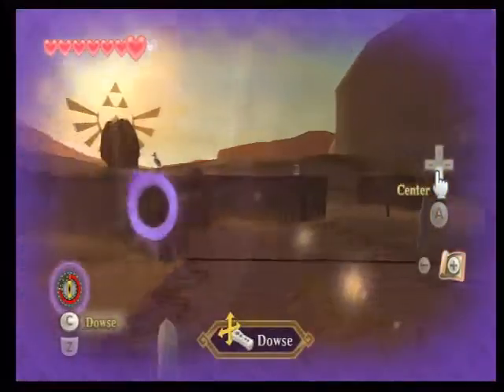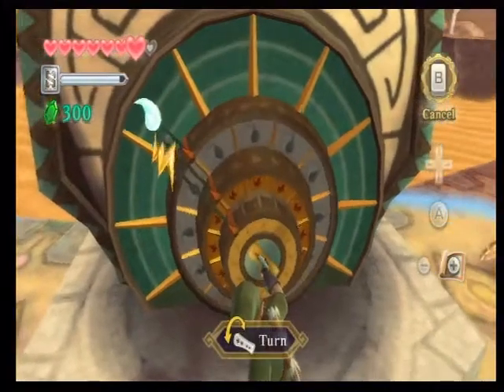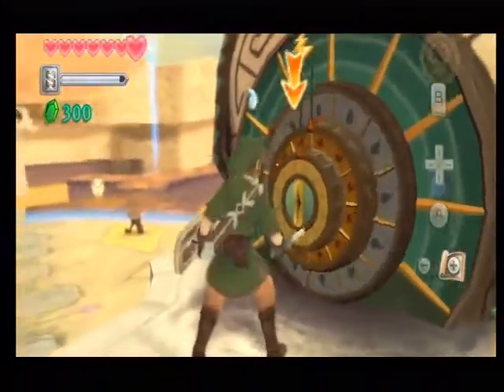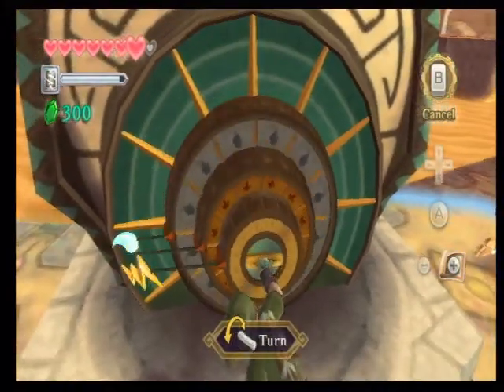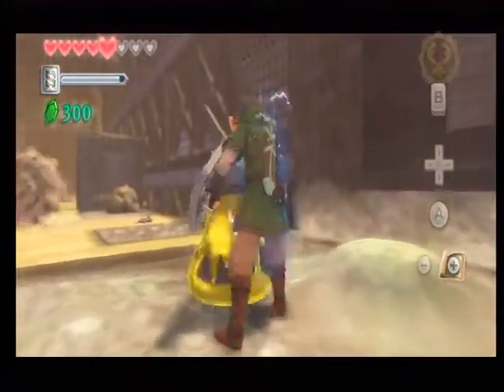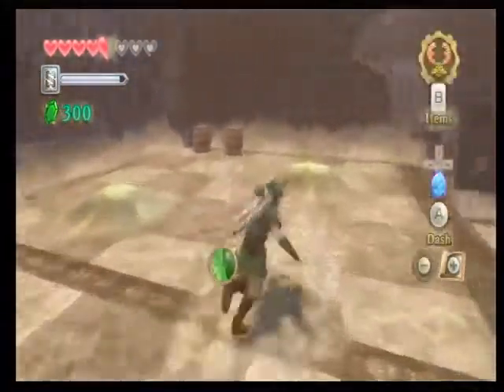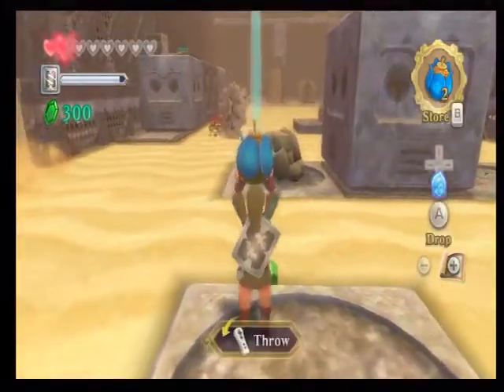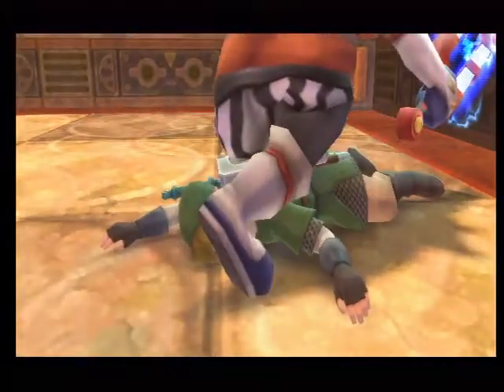Let's Play : The Legend of Zelda : Skyward Sword | Episode 21 : Three Dials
In this episode, I find out that there is still a 3rd dial, and solve the puzzle.